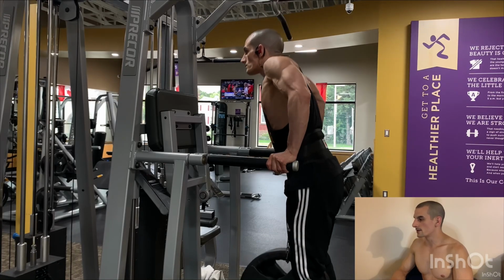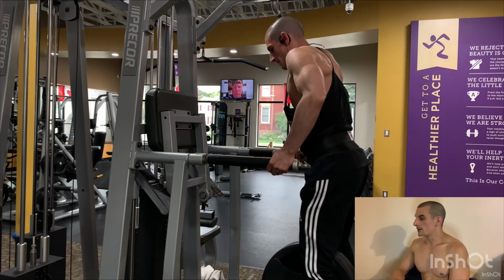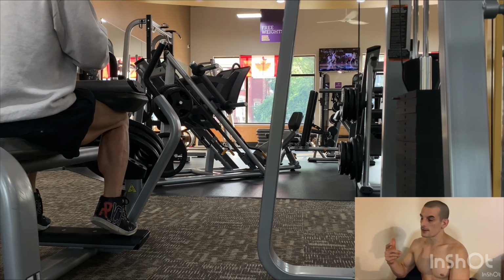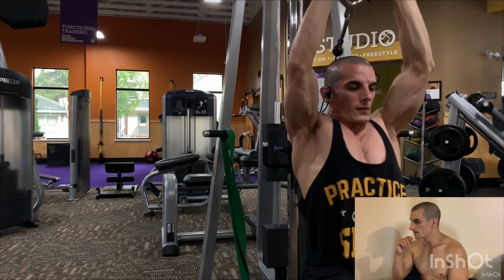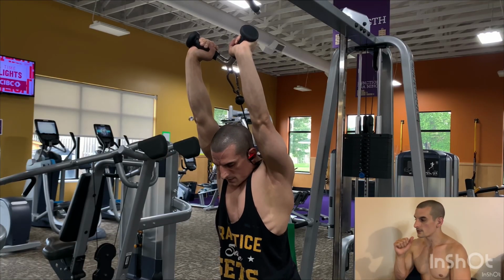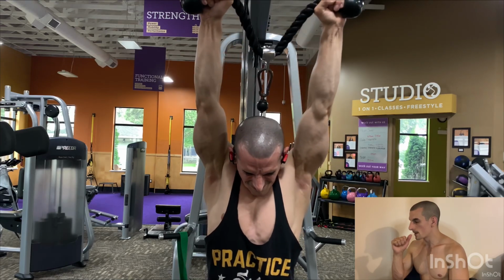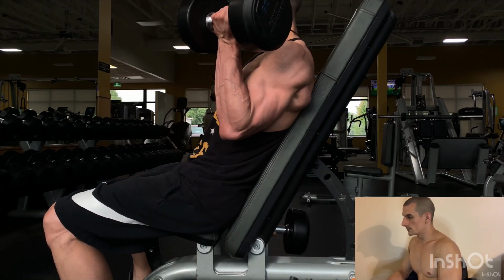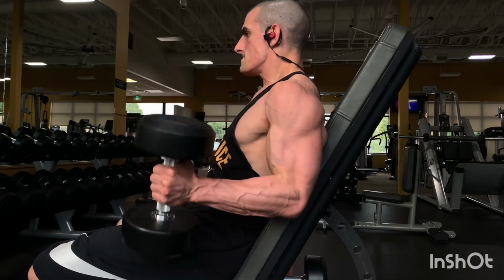Road to Worlds Arms and Calves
Shoutout to Ry